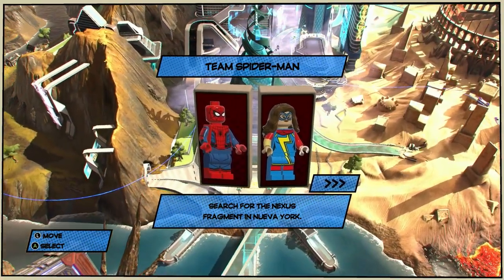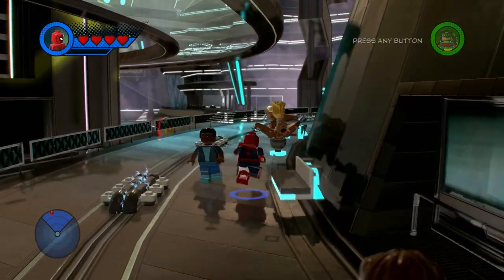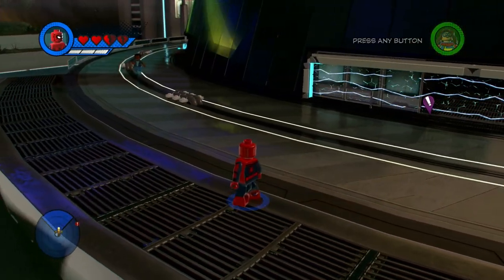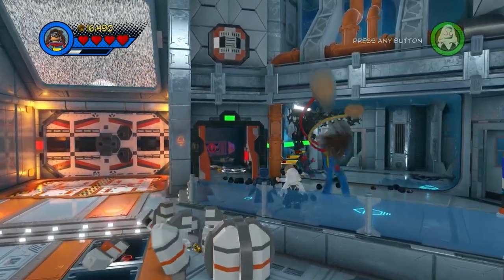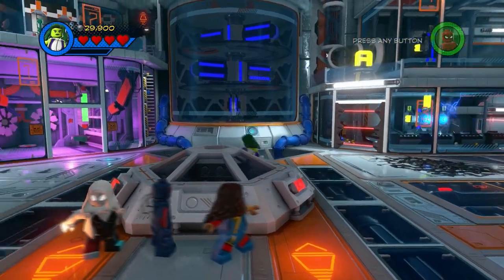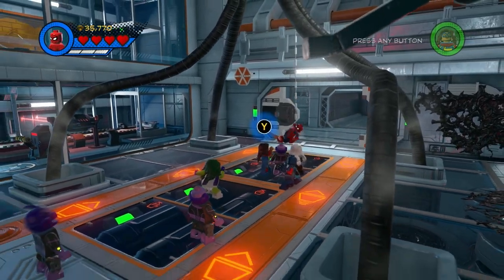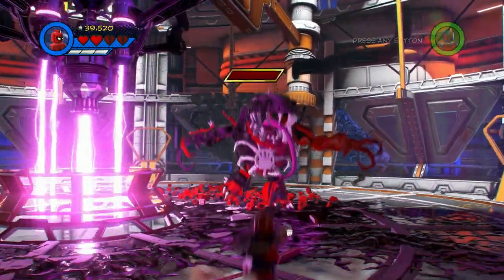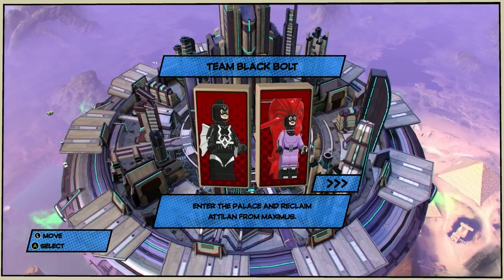Symbiote - Lego Marvel Superheroes 2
While your hopefully laughing at the silly things we do feel free to leave a comment giving us tips or just to chat, and just maybe your comment will end up making us laugh.

Inator Army Book Series: